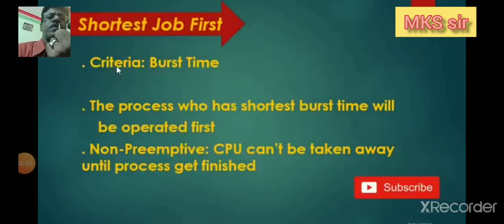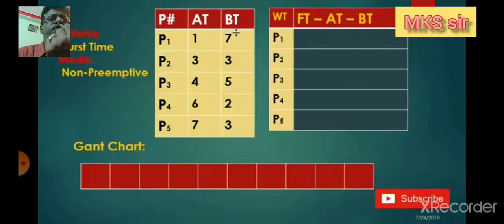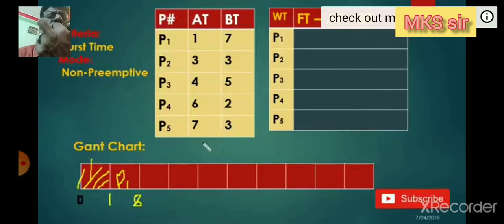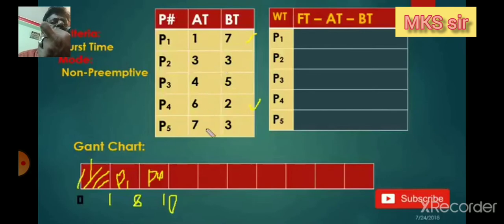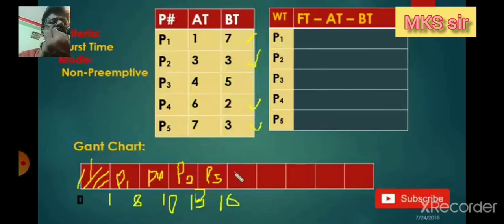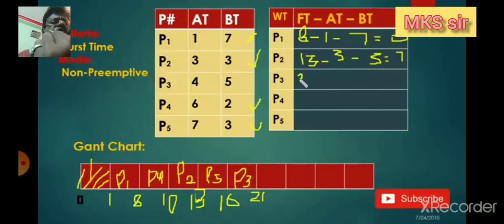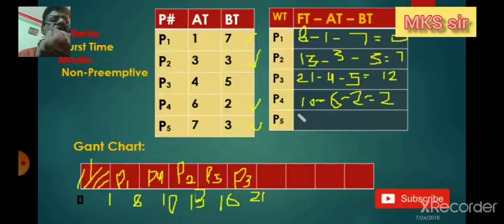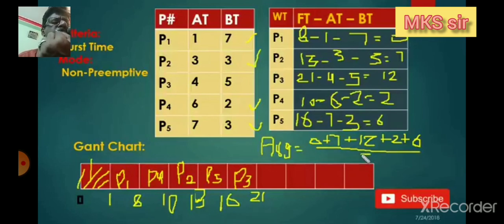SJF non pre-emptive Scheduling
manojkumarsur SJF algorithm |numerical in OS